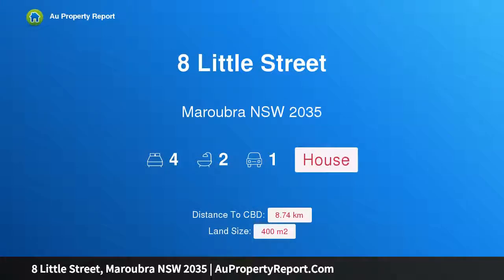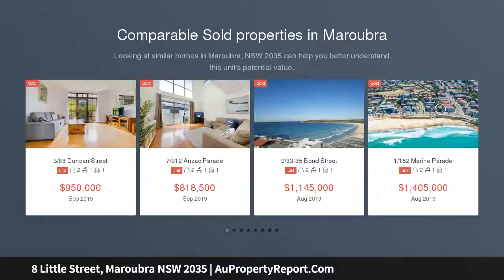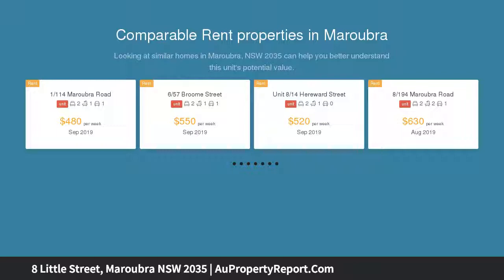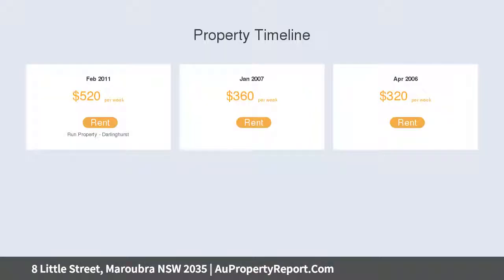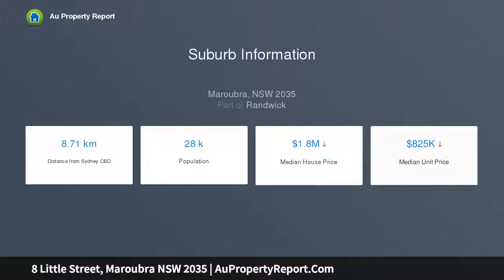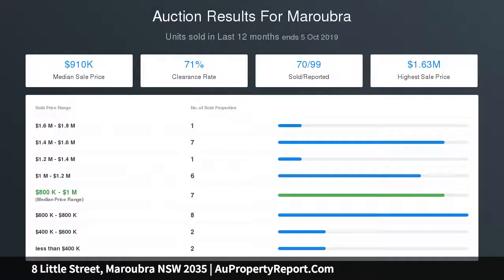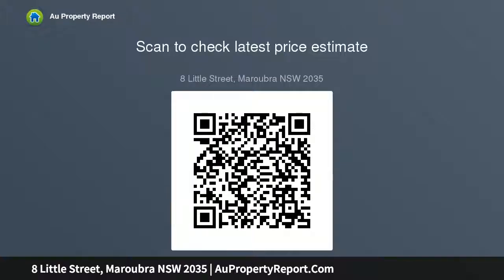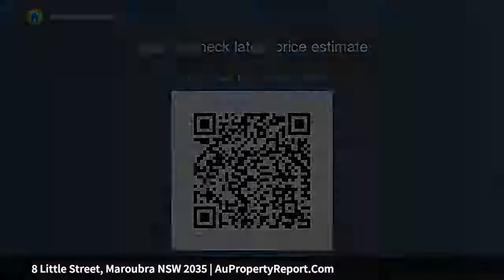8 Little Street, Maroubra NSW 2035 | AuPropertyReport.Com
8 Little Street, Maroubra NSW 2035
Property Type: house
Bedrooms: 4
Bathrooms: 4
Car Space: 1
Beachside Duplex with Water Views! Consider your options. Re-design and renovate. Invest or live in.